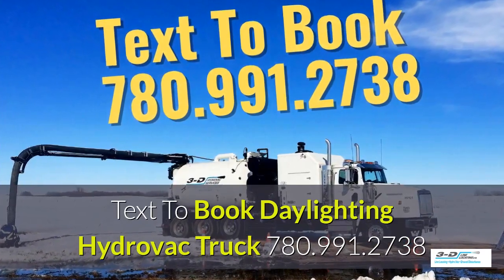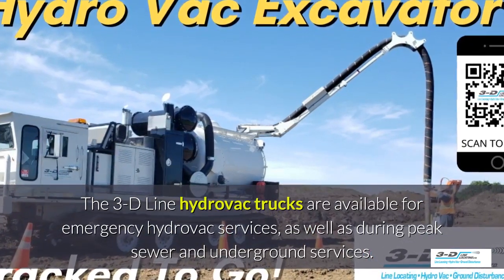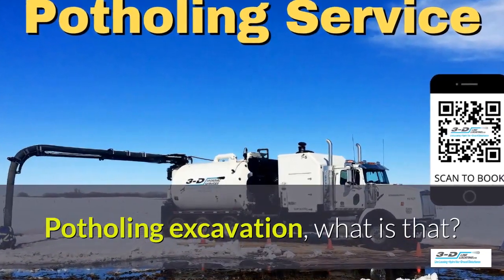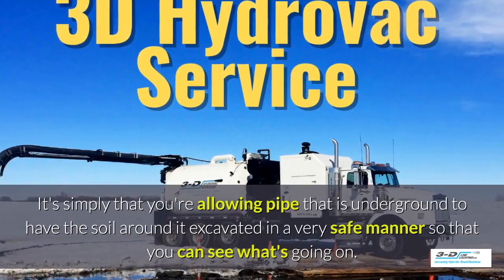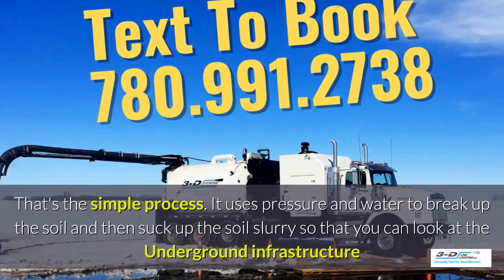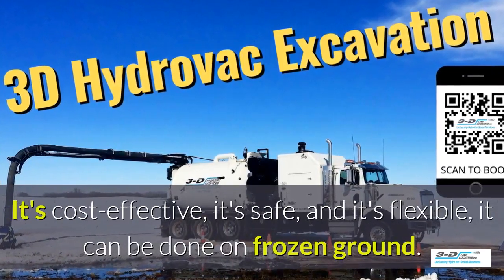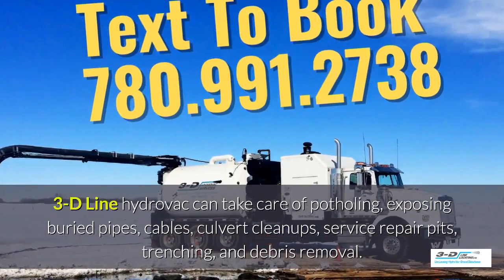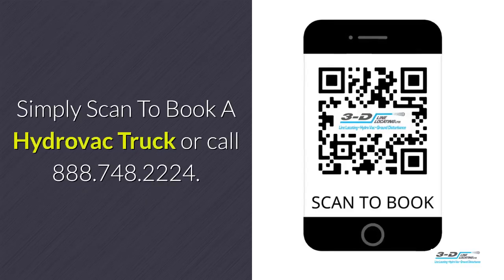St Albert 780 991 2738 text to book hydrovac truck near me